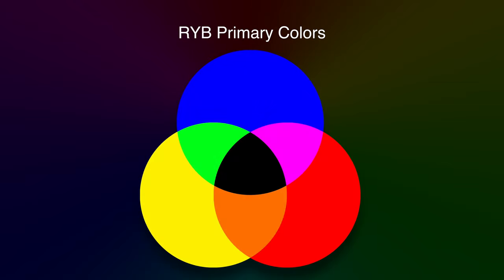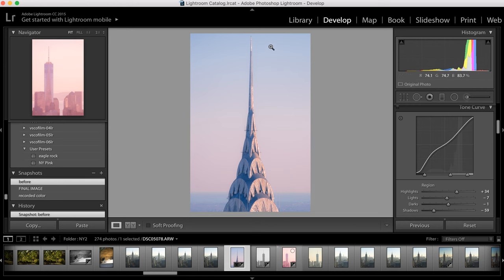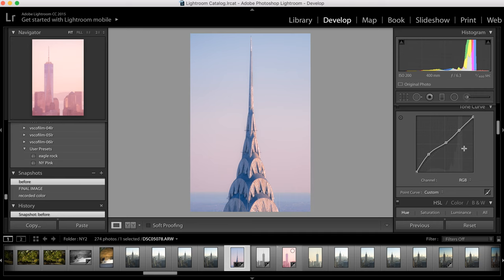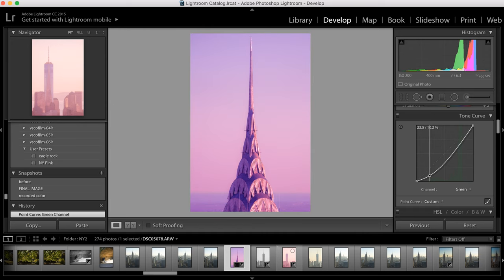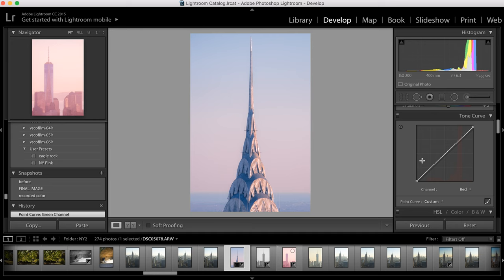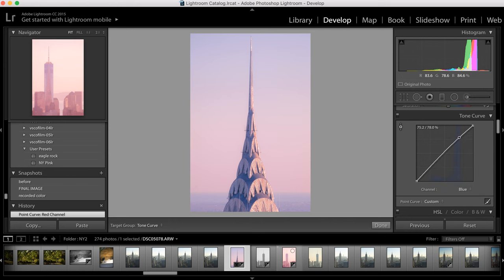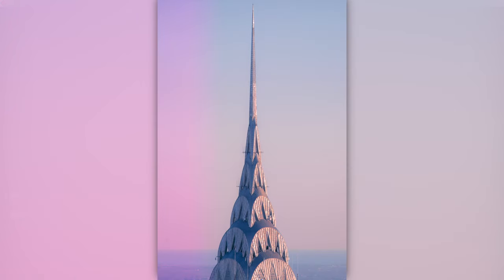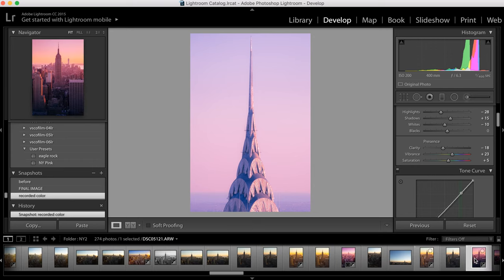Advanced Lightroom: RGB Curves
This is probably one of the most under-utilized tools in photoshop and adobe lightroom, but also one of the most powerful tools! It can take a drab image to something you can be proud of in just a few educated clicks!